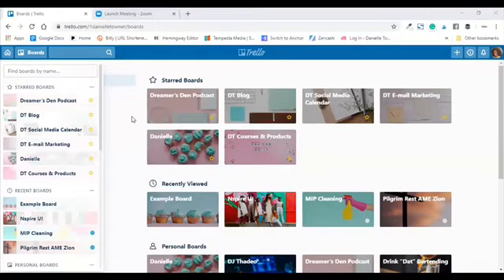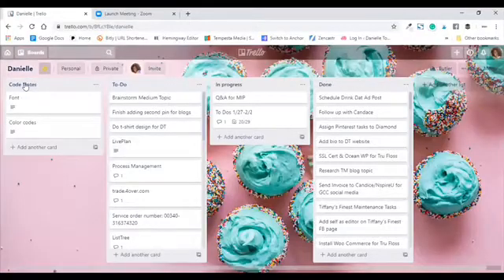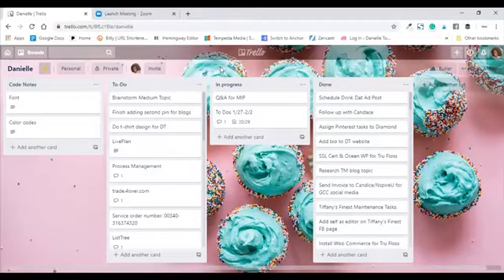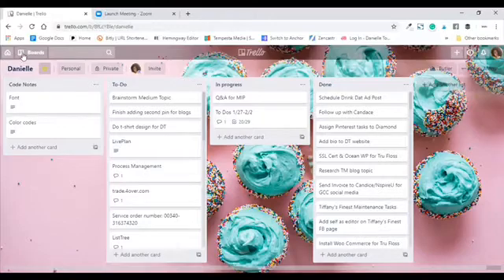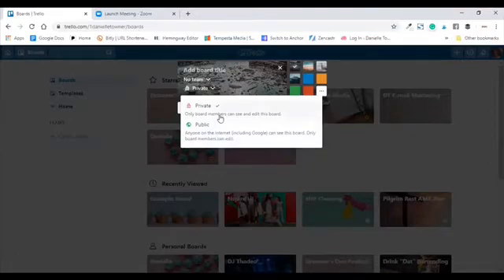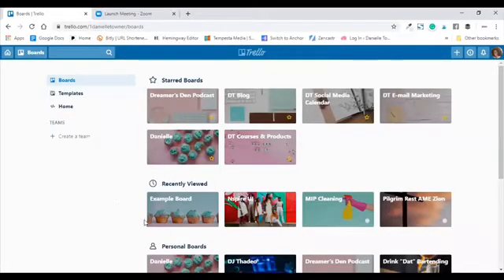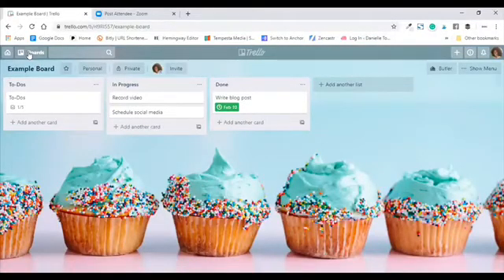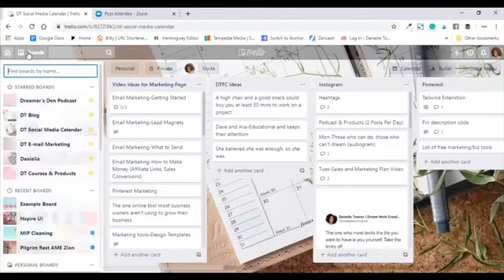How to Use Trello to Manage your Weekly Marketing Action Plan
Using Trello for project and task management is an easy way to keep track of your daily marketing tasks.

Once you map out your sales and marketing strategy, it's time to put it into daily action.

Consistent daily and weekly marketing steps will lead to slamming your monthly and yearly goals.

Whether you have a dream team or you're a solopreneur, these Trello checklist methods will help you get the job done and crush your sales and marketing goals.

Trello is a project management system with so many options and so much flexibility.

With features such as calendars, deadlines, alerts,  highlights, notes automation, and external app integrations, there's no longer a need to piece it together with another app.

And the best part is there's an app so you can stay on top of your team's progress while you're on the go!